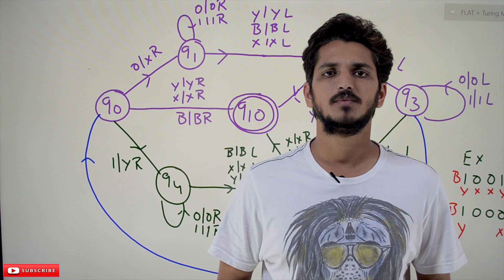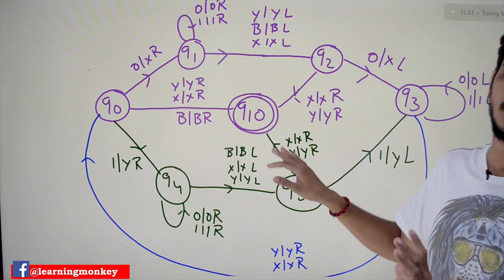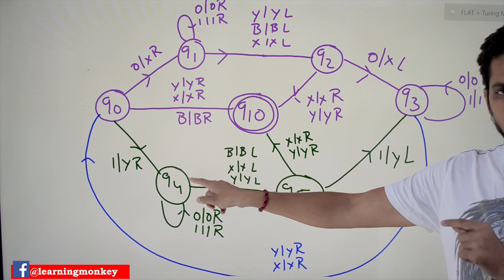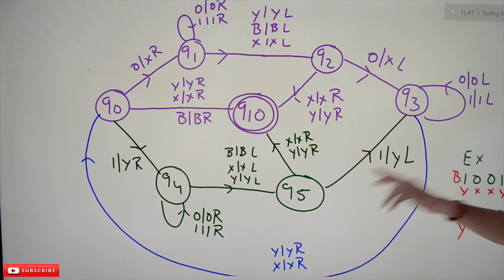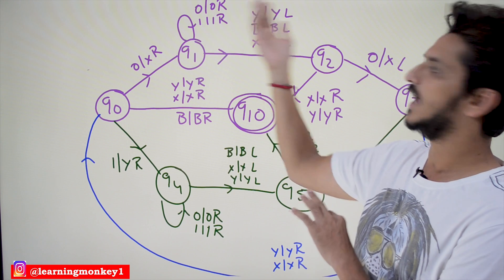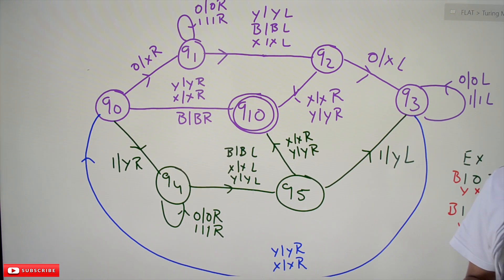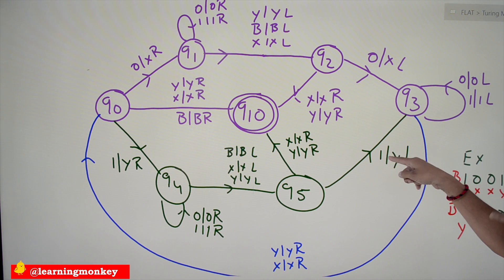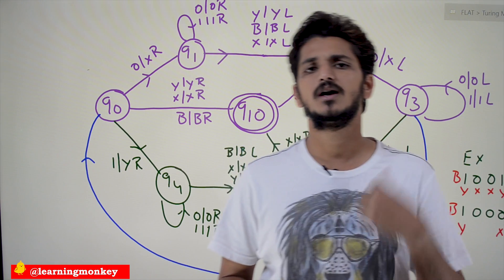Acceptance of Turing Machine by Halt State || Lesson 84 || Finite Automata || Learning Monkey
Acceptance of Turing Machine by Halt State
In this class, We discuss the Acceptance of Turing Machine by Halt State.
We use the example we discussed in constructing the turning machine class. Click Here.
The below diagram shows the Turing machine for the language accepting palindromes.
The state q10 is considered a halt state.
Whenever we need to accept the string, we move the state q10.
We did not mention any transition on halt state.
We move to the halt state and accept the string.
We take two examples and understand how strings are accepted and rejected in the Turing machine.
Example 1:
Input: B1001B
We start in state q0.
On state q0, if we see input symbol 1, we go to q4.
The state q4 is used to move right to the end of the string.
We move and convert the last one to y.
On the state q3, we move back to the second input symbol.
The second symbol is converted to and moved to the last before the symbol.
We convert the last before symbol to x.
Now all the inputs symbols are over. We are at the state q0.
On the state q0, if we see the input symbol x, we move to q10 and accept the input.
Input: B1000B
First, we covert the input symbol one and move to the q4 state.
Using the state q4, we move to the last input symbol and move to state q5.
On state q5, we did not mention the transition for input symbol ‘0’.
Here the Turing machine will stop and reject the input.
Suppose the Turing machine stopped in any non-halting state. The input is rejected.